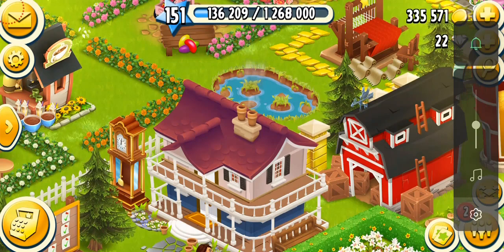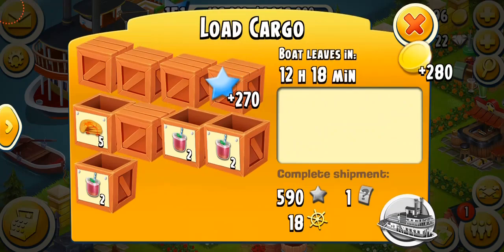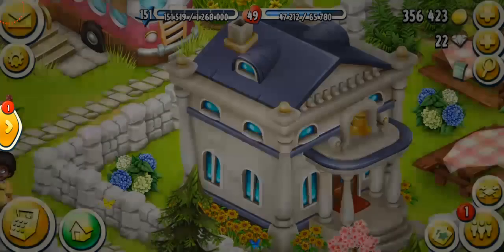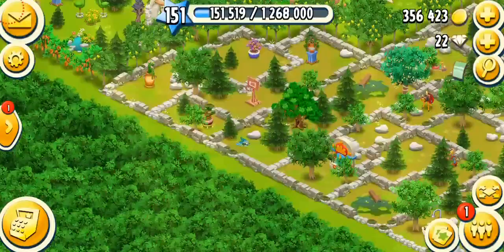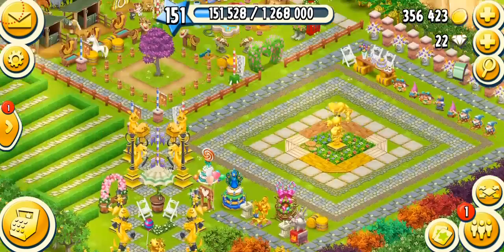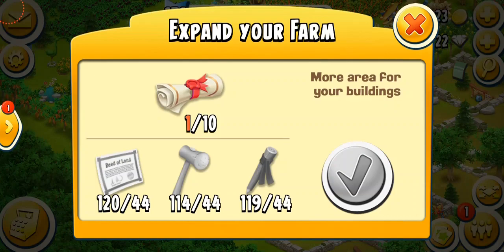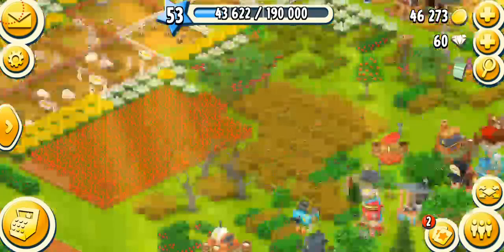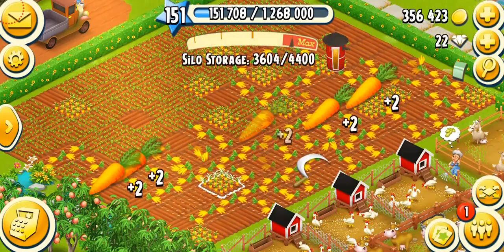How to Expand Land Faster in Hay Day! Tips & Tricks!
In this video I am talking about the land expansion and that how can you open your farm land faster because the more room, the more fun you have at the farm. I am also expanding my baby farm and talking about the land expansions tools.

I post detailed discussions, everything going on in my farm and also to keep you guys alert of what's coming etc.